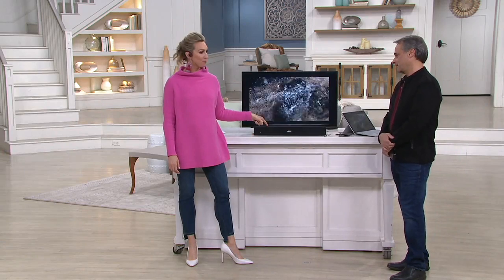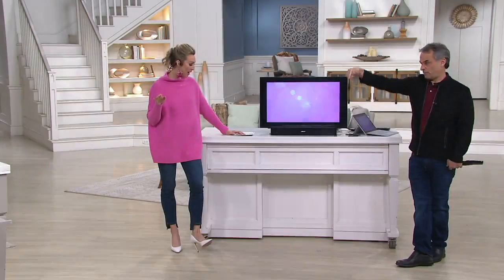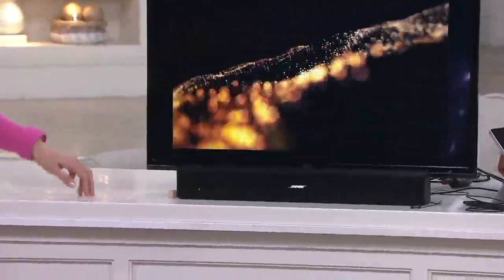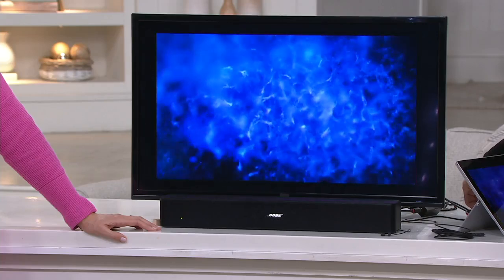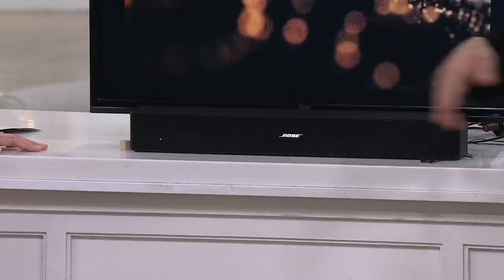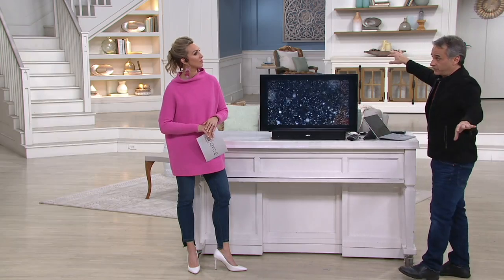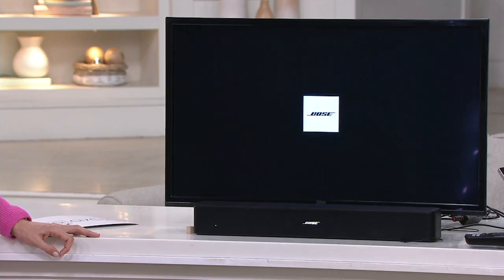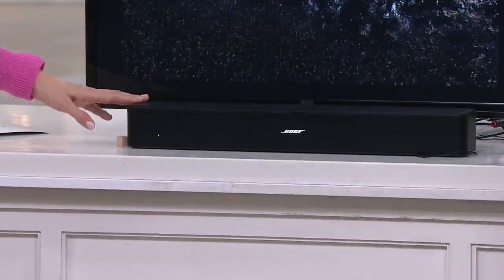Bose Solo 5 Television Sound System on QVC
Bose Solo 5 Television Sound System

Simplify your sound. With the Bose(R) Solo 5 TV sound system, heighten your home entertainment setup without cluttering up your living room with cords and components. The one-piece soundbar is engineered to help clearly reproduce everything from dialogue to details with crisp and clear sound quality, while Bluetooth wireless technology lets you stream your playlist from any compatible device. From Bose.